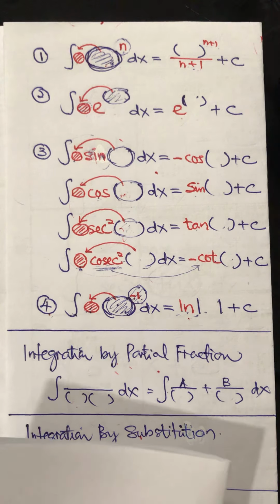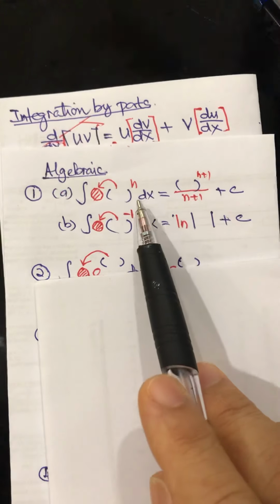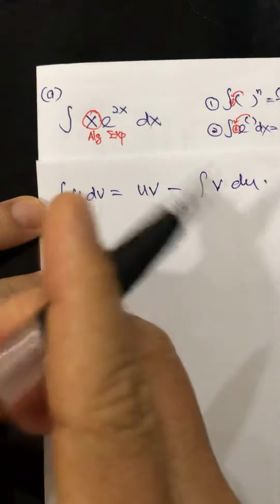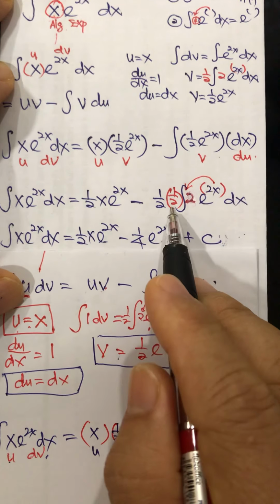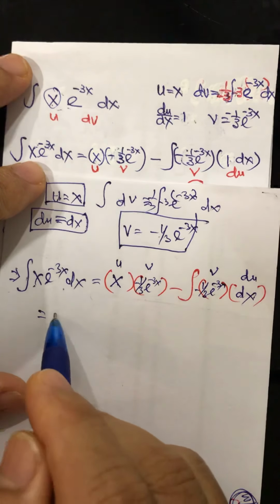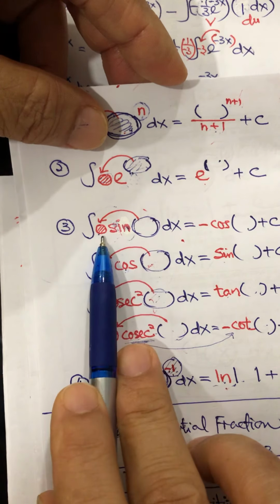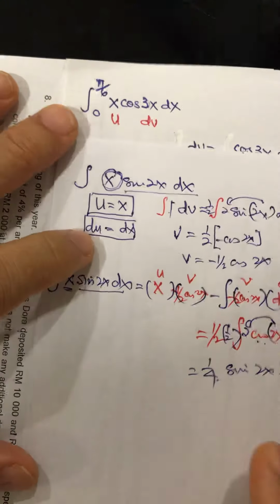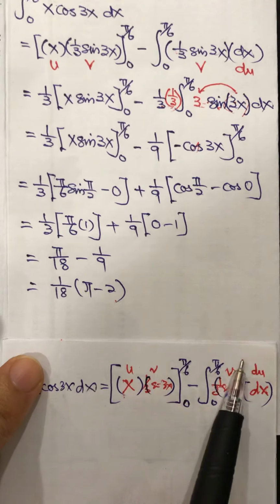Integration by parts 1